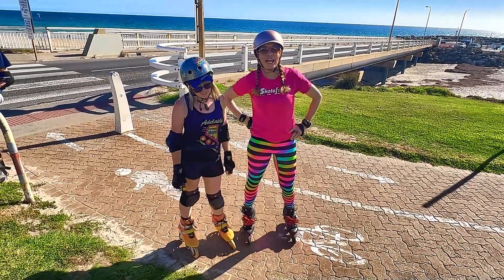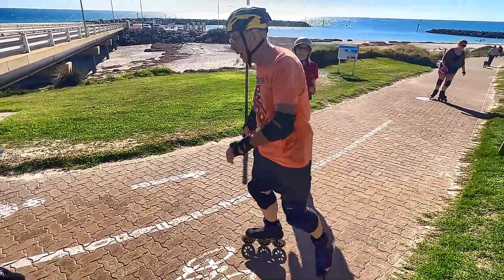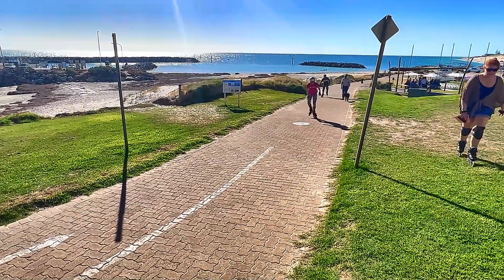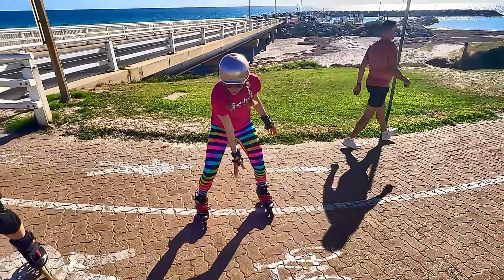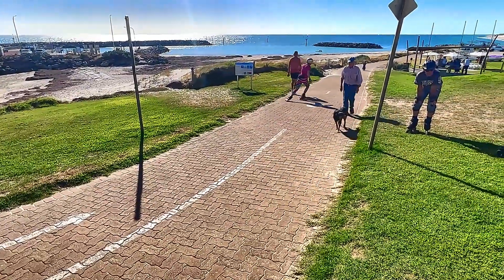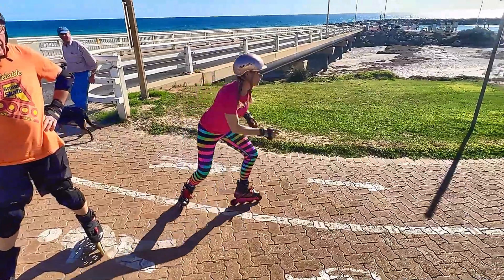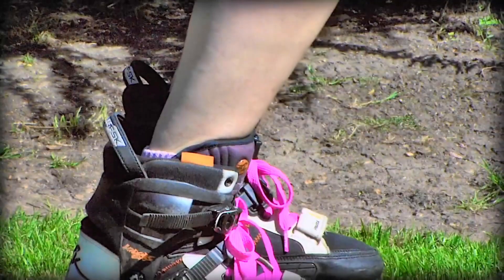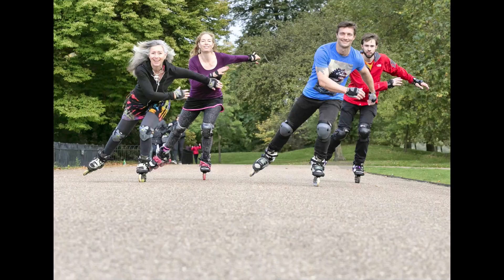How to skate up hills or rough surfaces efficiently for beginner inline or roller skaters Adelaide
In this video filmed in Adelaide with @adelaidegroupskate6291 we look at the correct way to skate up hills so you don't loose too much speed. Great question from @maidm10.

Most people get hills wrong by starting to push extra long and wide to the side. This is counterproductive. Instead shorter, faster strides should be done, changing feet with a much faster cadence. Bringing the heels into the centre when you set down will gain you power and finesse (skating with your heels apart looks kinda goofy while being super wasteful of energy).

What problems are you facing on up hills? Share in the comments, I'll try and help.

• 356 Instructors Certified worldwide (with ICP – Inline Certification Program)

1. Static Preparations + Basic Movement

6. Double Push Speed Skating Technique

7. Static Preparations + Basic Movement (Quads)

Asha wears Powerslide Evos with Endless 4x90 frames
Leggings K.Deer